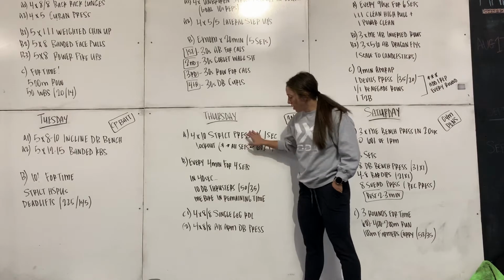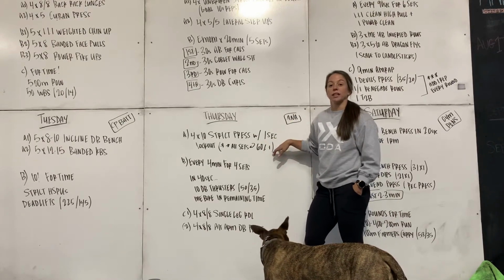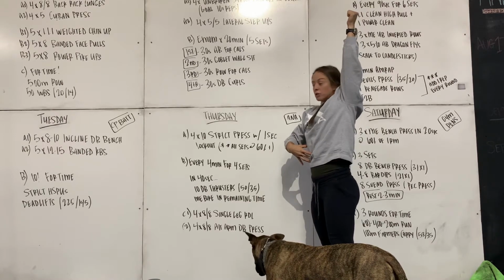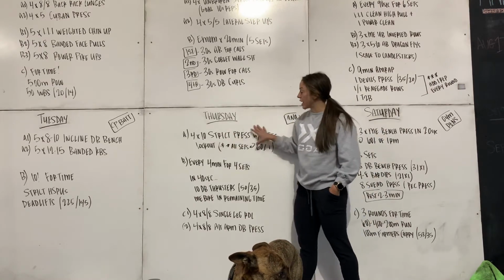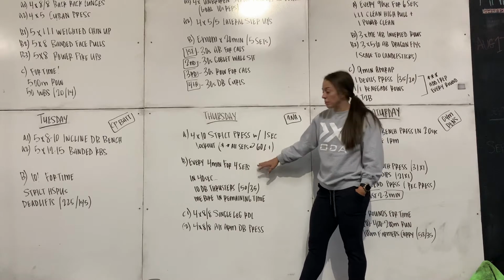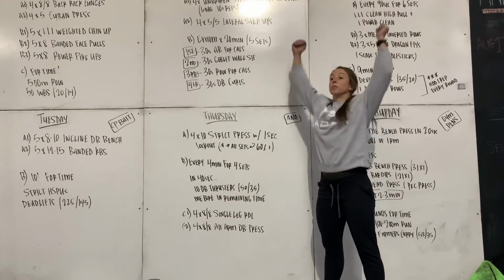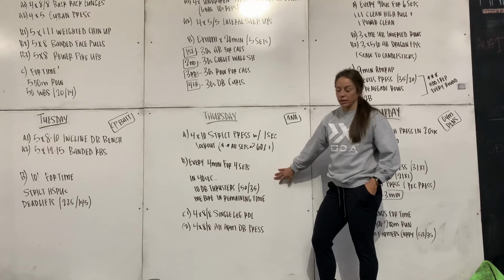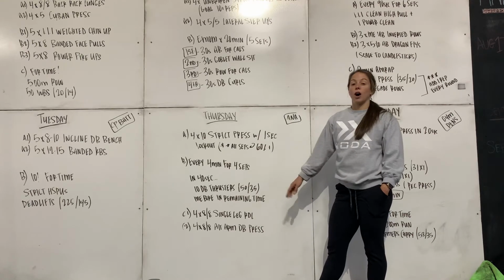Thursday Coaches Notes (October 14)